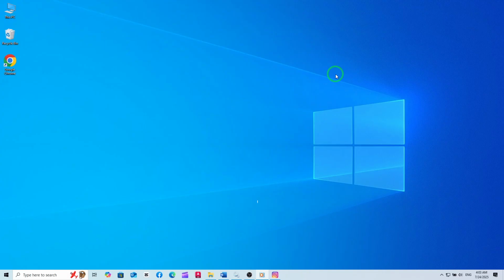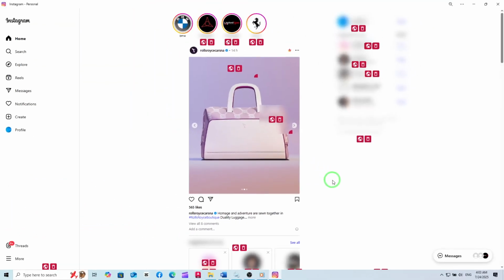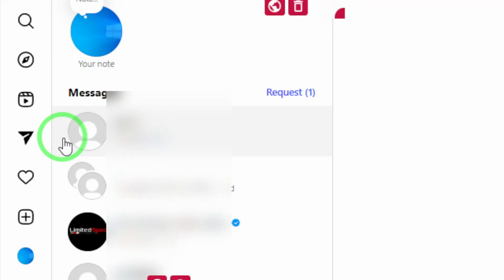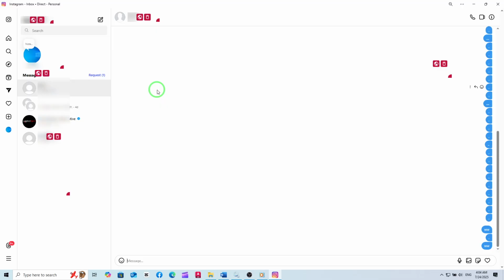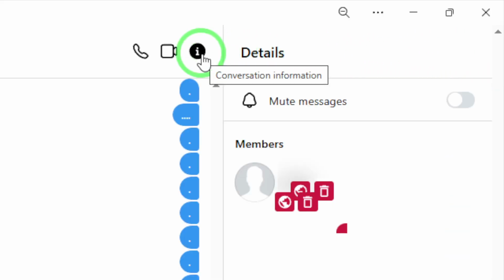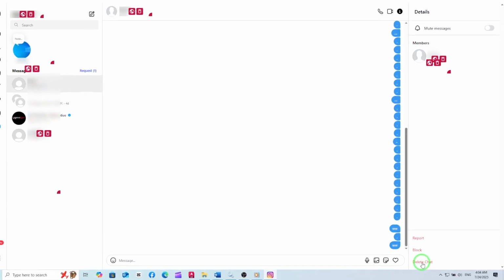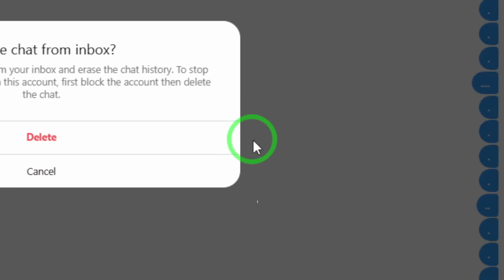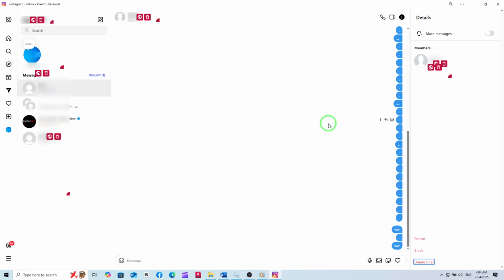How To Delete A Conversation On Instagram App On PC (New Update)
Learn how to delete a conversation on Instagram app on PC with the latest update. This step-by-step guide will help you remove unwanted chats and keep your Instagram messages organized. Follow these quick steps to clear any conversation from your inbox.

1. Open Instagram app

2. Click on Messenger icon from the left menu

3. Find the conversation you want to delete

4. Open it then click on the info icon

5. Choose delete chat, then delete again

Deleting a conversation on Instagram removes it only from your account; others in the chat will still see the messages unless they delete them as well. Use these instructions to manage your messages and declutter your inbox easily-

Chapters:
00:00 Intro
00:12 Soultion
01:05 Outro